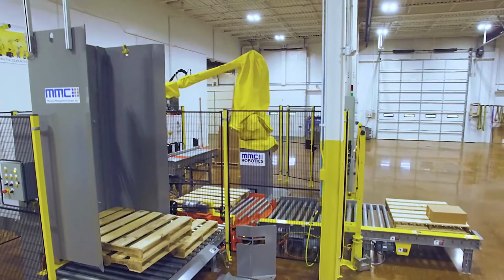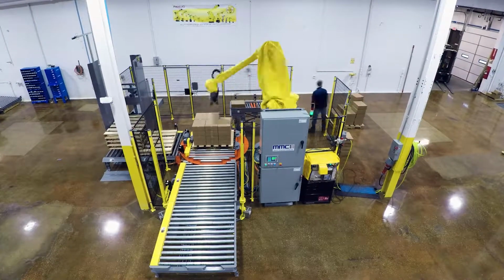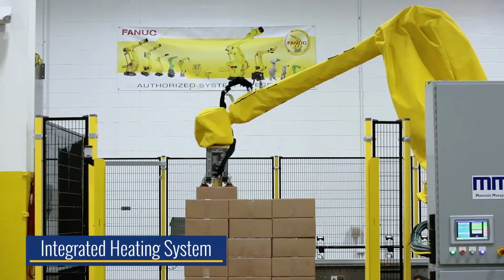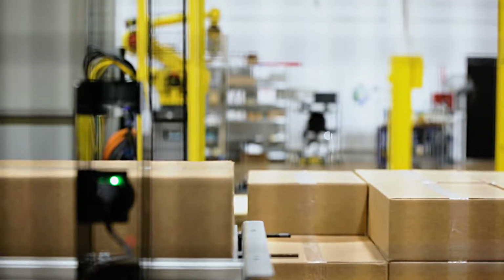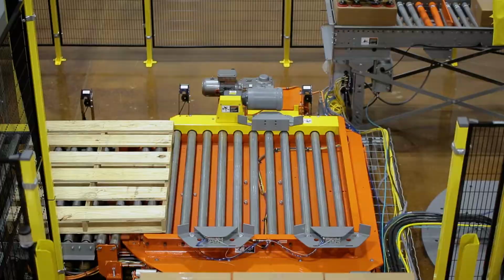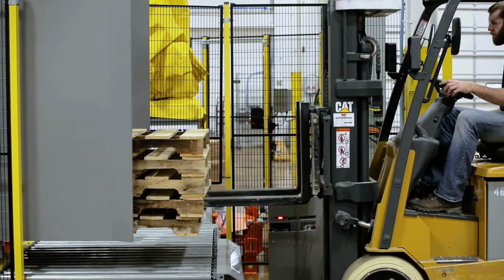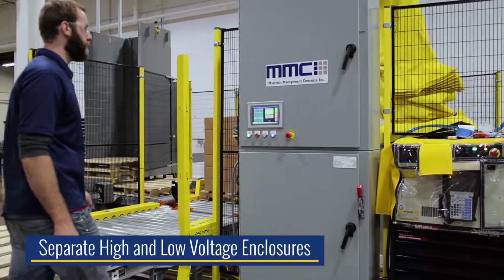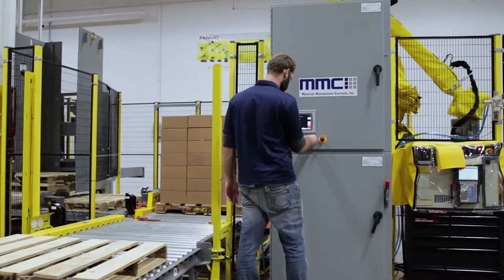MMCI Robotics | Frozen Food Palletizing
For over 30 years, MMCI has specialized in the design, engineering and integration of complex, turn-key automated material handling systems for some of the world’s largest manufacturers.  This video highlights an innovative design for palletizing in a frozen environment.

In a nutshell, Captiva Marketing is a full service digital marketing firm in St. Louis, MO specializing in all elements of search marketing, web design, and multimedia. Our mission is to help businesses achieve their online marketing goals by providing intelligent guidance and support based on research and experience; offering services based on sound theory and practice; and employing technology to streamline activities and empower organizations.